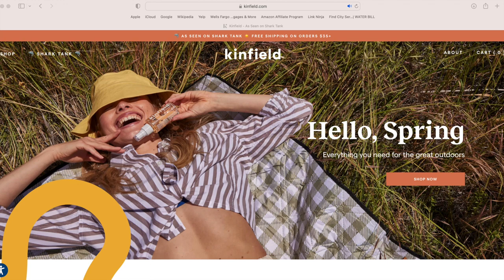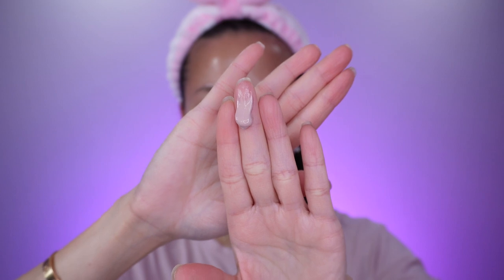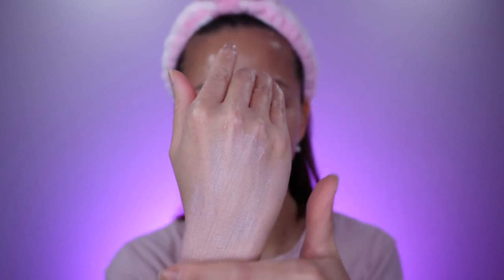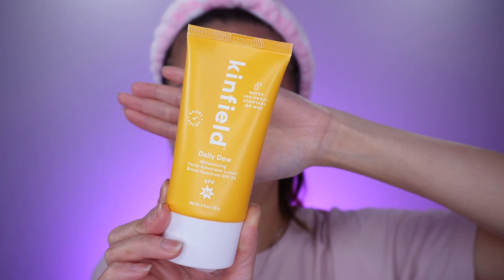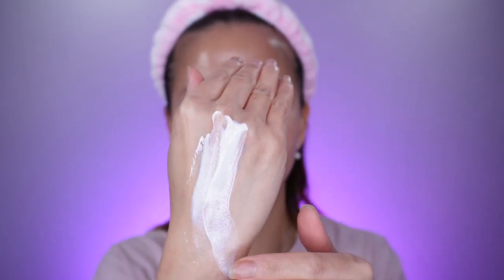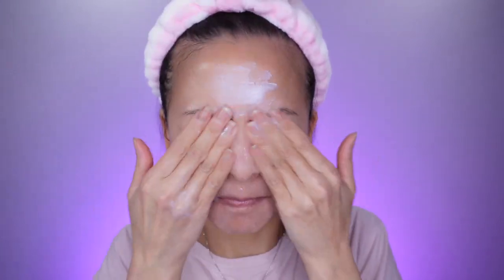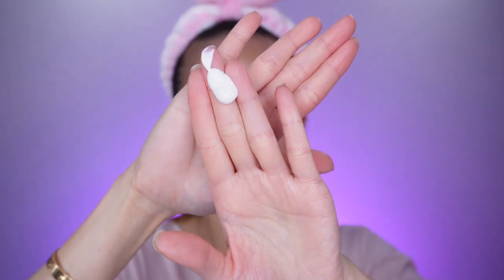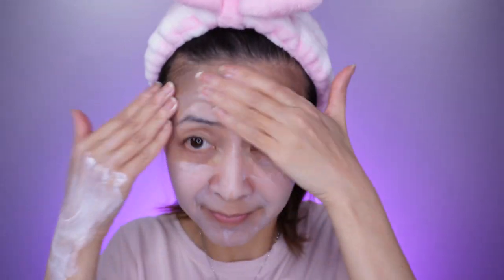Kinfield Sunscreens (Seen On Shark Tank) Review | Tiana Le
Hi Friends!

These three mineral sunscreens are from the brand Kinfield.  They blend well, absorb fast and do not pills.  The tinted sunglow version is a pretty tint that mask the white cast but doesn't feel like foundations on the skin.

xo,
Tiana

Products mentioned:
1. LUMINIZING FACE SUNSCREEN Sunglow SPF 35
2. HYDRATING FACE SUNSCREEN Daily Dew SPF 35
3.BODY SUNSCREENCloud Cover SPF 35

Skincare:
1.Sulwashoo Timetreasure Honorstige Serum
2.Sulwashoo Timetreasure Invigorating Serum
3.MERIT Great Skin Instant Glow Serum with Niacinamide and Hyaluronic Acid
4.Sulwashoo Timetreasure Extra Creamy Cleansing Foam
5.AMOREPACIFIC TIME RESPONSE Eye Reserve Crème
6.AMOREPACIFIC Time Response Skin Reserve Night Elixir

☺️Makeup:
1.TIZO 3 Matte Mineral Sunscreen for face SPF 40
2.MERIT Flush Balm Cream Blush
3. Westman Atelier Squeaky Clean Liquid Lip Hydrating Lip Balm
4.Hourglass Angled Liner Brush
5.Shiseido Microliner

1. Ouray UV Fingerless Sun Gloves UPF 50+
2. similar item Women's Audrey Ribbon Bucket Hat UPF 50+
3. Women's Stevie Ultra Sun Hat UPF 50+
4.Women's Marietas Sun Wrap UPF 50+
5.Women's LumaLeo Sun Wrap UPF 50+

1. CAMERA
2. Ring Light
3. RBGLights
4. suddus Globe String Lights Outdoor
5. Phomemo Portable Printer Wireless for Travel
6. Zoom H6
7. Cloud Lifter
8. Shure SM7B Microphone
9. Thermal printer
10. Thermal printer paper